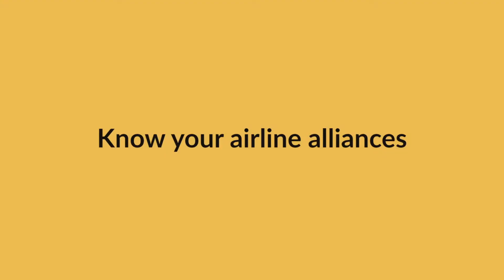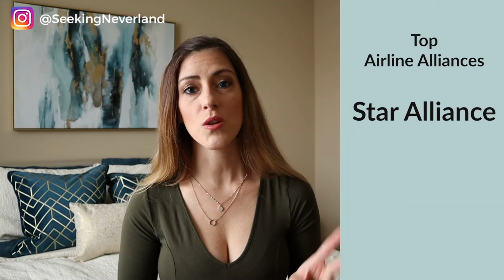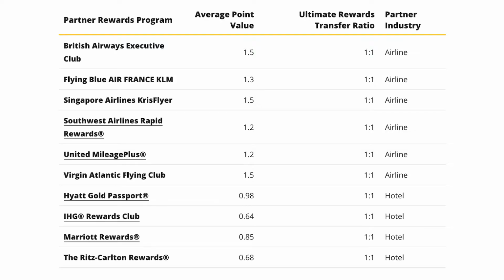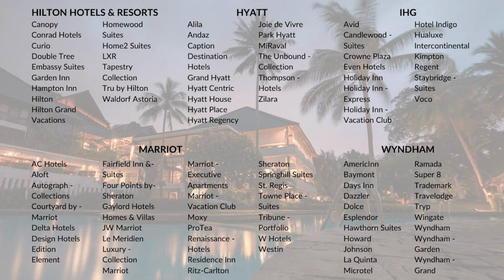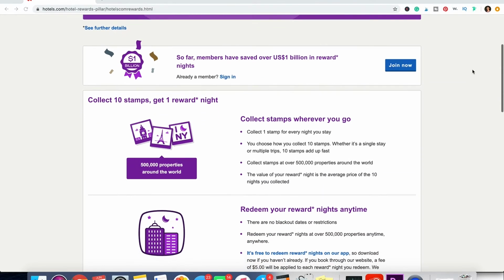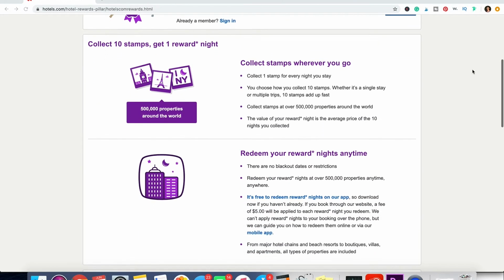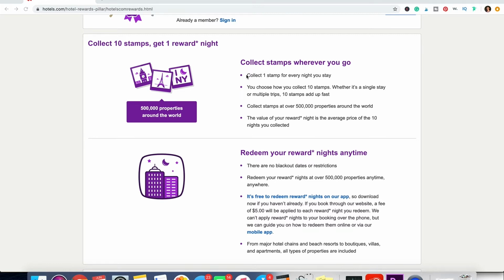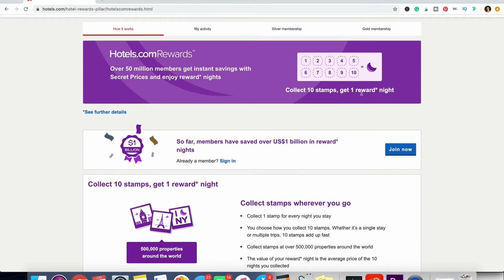WHAT IS TRAVEL HACKING AND HOW IS IT DONE? (TRAVEL HACKING 101 FOR BEGINNERS)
(4/5) What is travel hacking and how is it done might be your question now, but by the end of this beginner’s guide you will be well on your way to traveling the world for FREE!

In a nutshell, travel hacking essentially leveraging credit cards and loyalty programs to accumulate points towards free travel.

This video discusses the main strategies on how to travel for free using credit cards and hotel loyalty and rewards programs. Think of this as travel hacking 101 with easy to implement tips for beginners. By the end of this video, you will be a well-prepared travel hacker ready to start earning free flights and hotels.

We start with travel hacking using credit card introductory offers. This is the quickest way to earn free travel, especially fights with many offering 1:1 point transfers. I cover all the airline alliances, as well as, organization tips, and ways to meet your introductory offer spending requirements.

Next, I cover how to earn free accommodation using hotel loyalty programs. Keyword: loyalty. I also share the top 5 biggest hotel brands in the world and their portfolio.

Stick around until the end for bonus material. Hint: how to see more destinations for next to nothing, if not for free.